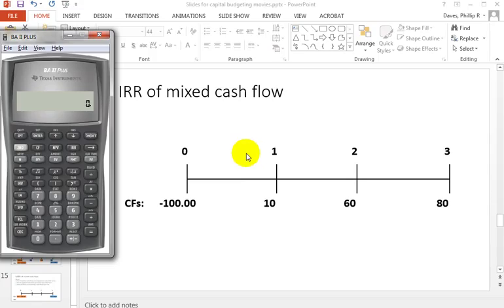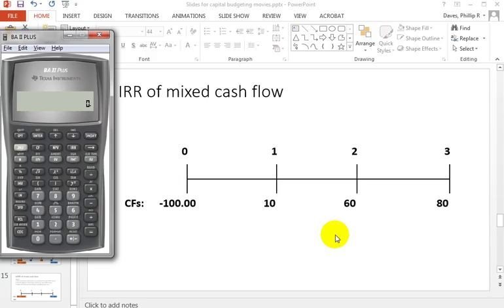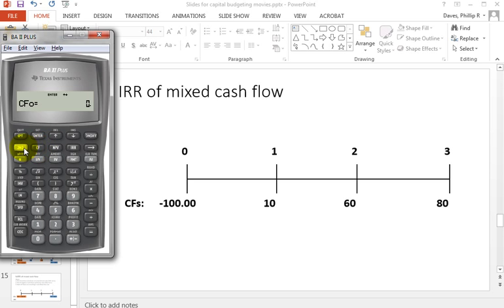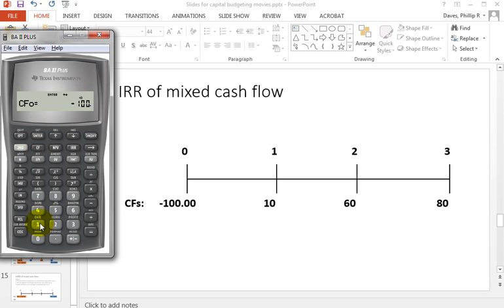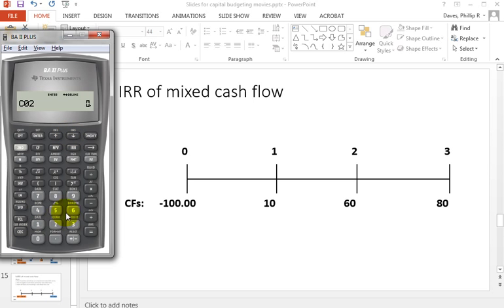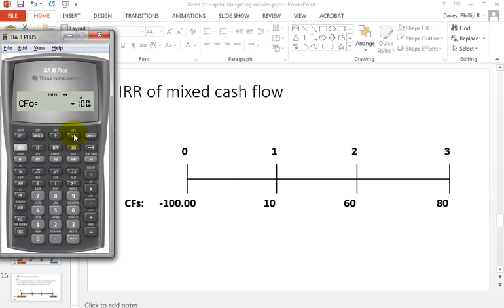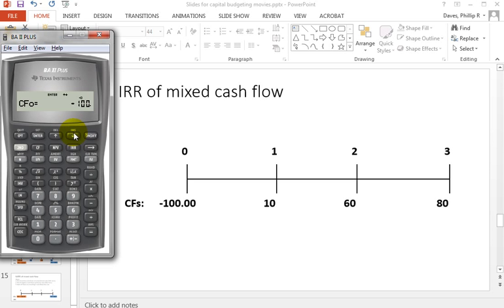BA II Plus IRR of mixed cash flows